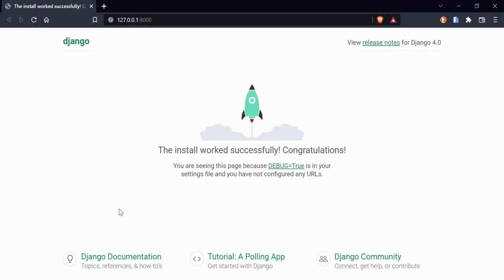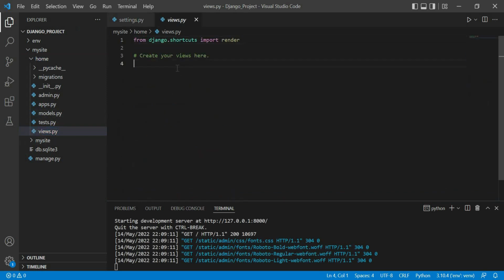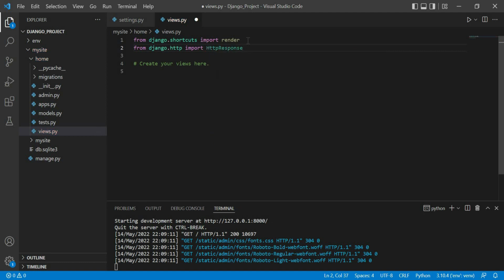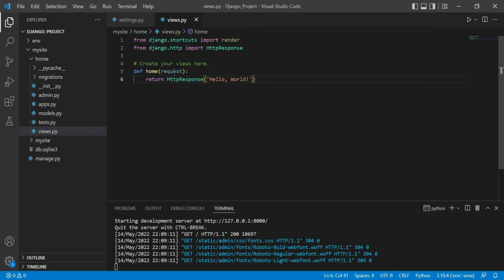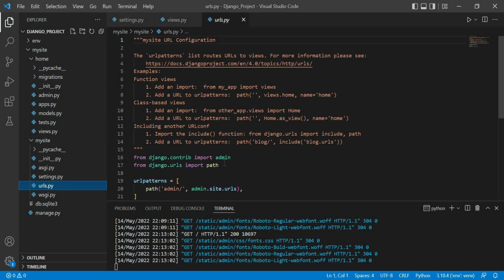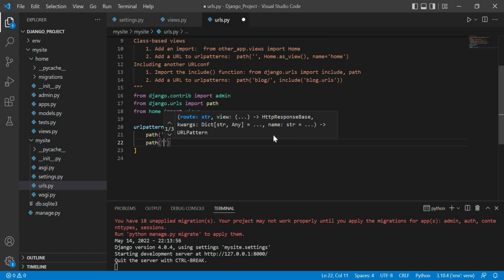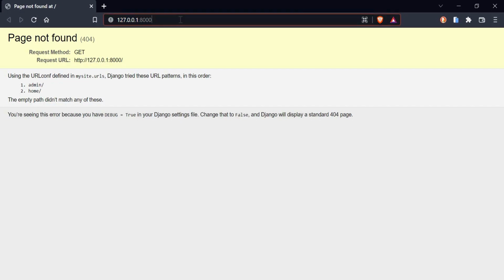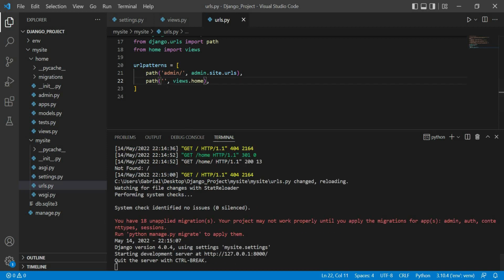[Part-7] Django 4 Note-Taking App Tutorial: Creating a Homepage in Django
Welcome to the 7th video of Django Tutorial, here you will learn Django Homepage Creation tutorial! In this step-by-step video, we'll walk you through the process of building a dynamic homepage within a Django project. The homepage is often the first impression visitors have of your website, and we'll show you how to make it captivating and interactive.

We'll start by discussing the importance of a well-designed homepage and the elements that make it effective. You'll learn about the key components typically found on homepages and how to structure your content for maximum impact.

Next, we'll guide you through the steps to create a dynamic homepage in Django. You'll learn how to leverage Django's templating system to build the layout, add dynamic content, and customize the design to align with your project's branding.

We'll also explore how to integrate database queries and dynamic data into your homepage. You'll discover how to fetch data from your database using Django's ORM (Object-Relational Mapping) and display it dynamically on your homepage.

Throughout the tutorial, we'll provide explanations and best practices to ensure an engaging and user-friendly homepage for your Django projects.

Get ready to create an impressive homepage in Django and captivate your website visitors!

Let's dive into the world of Django homepage creation.